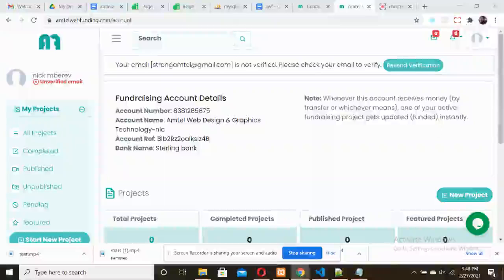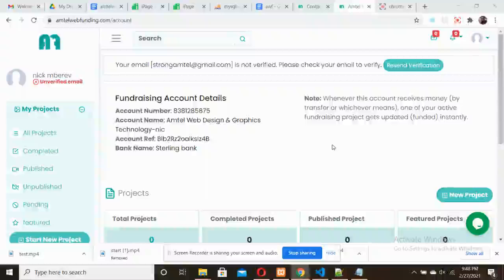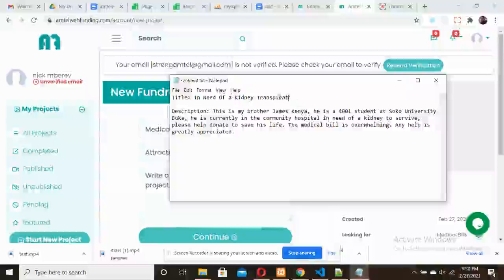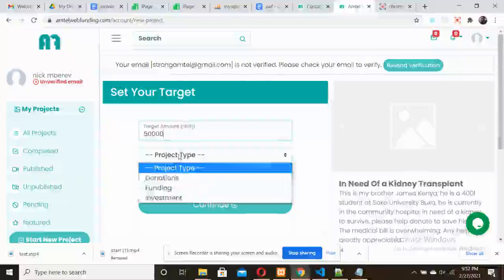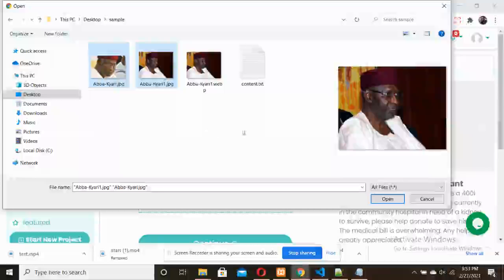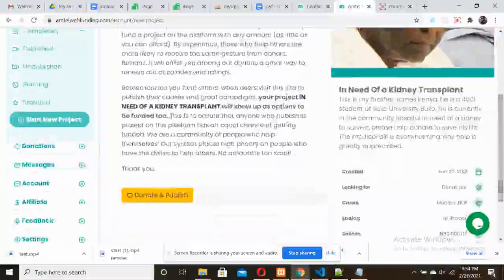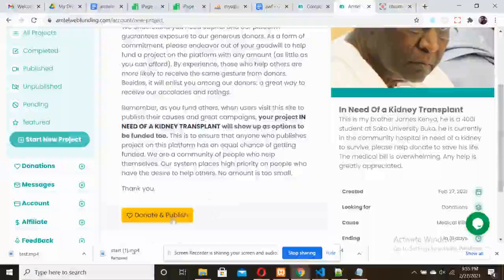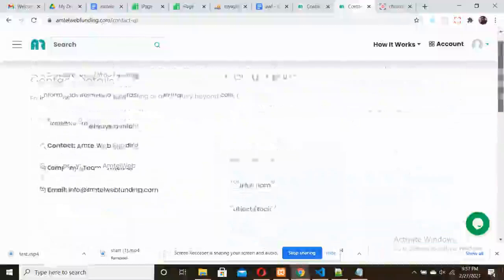How to create a fundraising project or campaign on AmtelWebFunding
All you need to know about creating a fundraising campaign on Amtel web funding